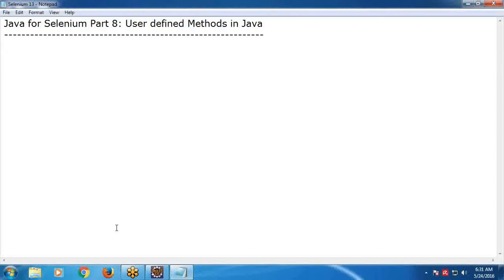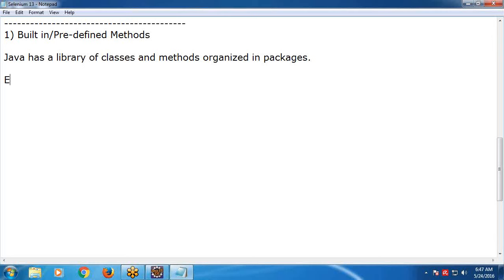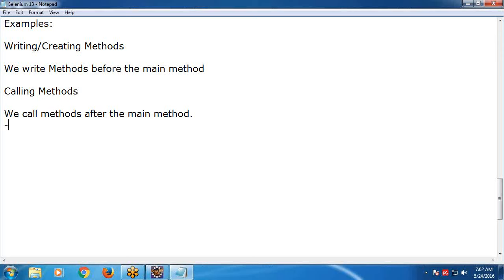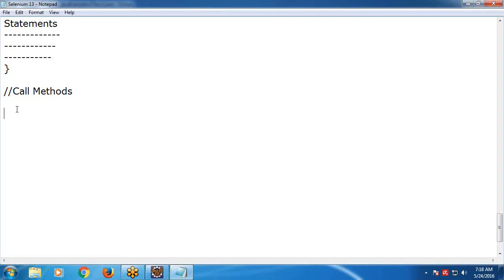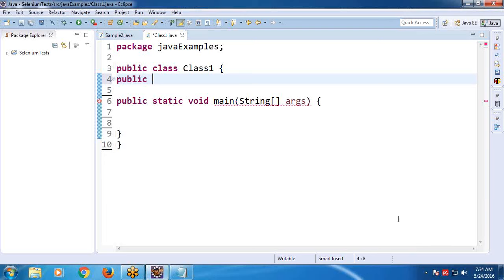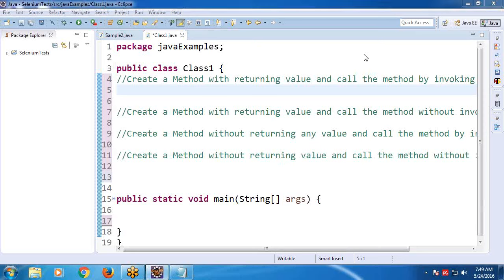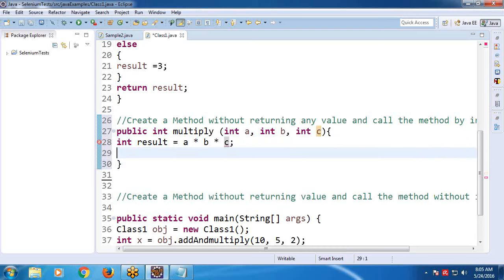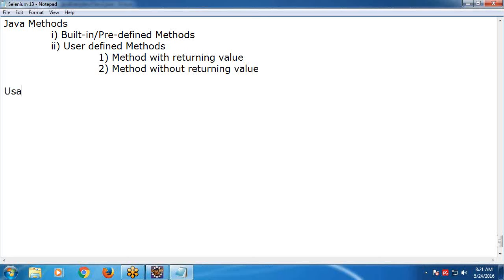Java for Selenium Part 8: User Defined Methods in Java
Java User defined methods, creating methods with return value, create methods without return any value, call methods by invoking object, call methods without invoking any object, and call external methods. Java Methods, Purpose of methods, Creating different types of Methods, and Calling methods internally as well as externally.